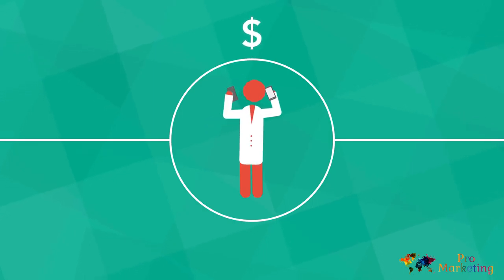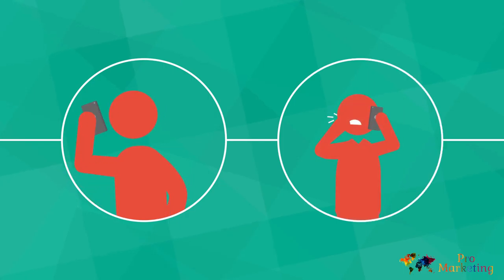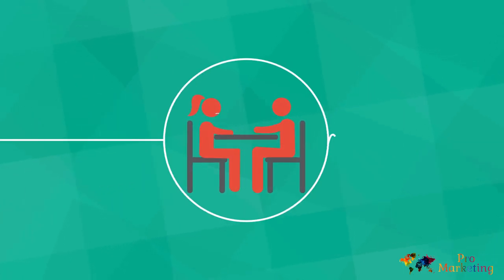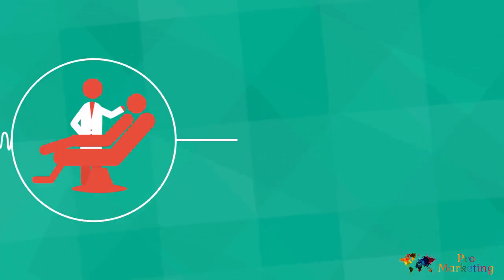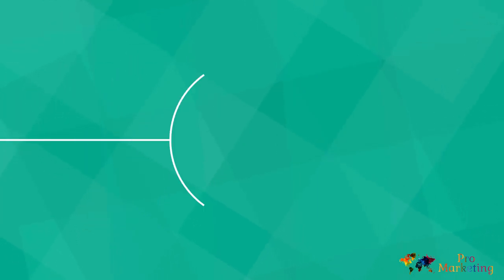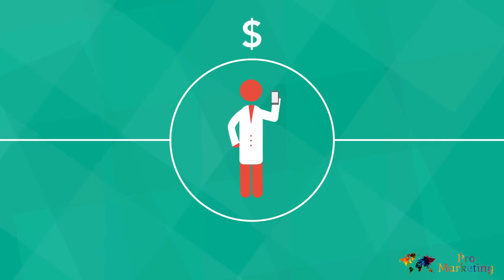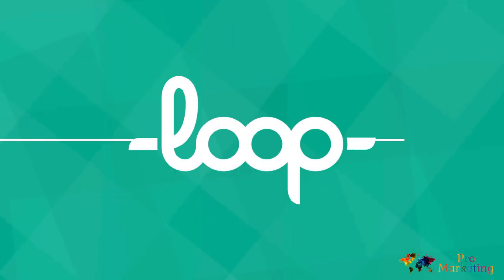Explainer videos - Global Pro Marketing - Loop - 2D animation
Make Explainer Videos Your General Way of Advertising Your Products
Explainer videos, with its bundle of benefits, have really set the online marketing scene on fire. According to ReelSeo, "E-commerce sites that use product videos sell up to 45% more." This shows that demand for videos is set to rise even further. An Explainer video makes the best possible use of audio video production to introduce and convince a customer to go for a product.
The advantages associated with Explainer videos are as follows:
1. They help in launching a product. These days every business looks forward to quickly launch its product among a large audience. An explainer video is best suited to popularize a product. Such videos can be played both on and off line.
2. Since they ease the flow of complex information related to a product, and can also elaborate on the vital information on a product, they end up creating a trust relationship with the customers.
3. They are a good mix of entertainment and information. With the use of cartoon characters watching them becomes a fun, and viewers start remembering the message of the video for a longer duration.
4. They can be made viral as well. With all the elements, such as texts, moving images, cartoons, different voices and music etc., working in coordination they give a movie like wholesome effect to viewers. This makes viewers experience a certain kind of feeling which makes them share the video more and more with others on networking sites.
5. Explainer videos are also helpful in deriving traffic to a website. According to Forrester research Video SEO is 53 times more likely to drive a 1st page search result than traditional SEO. Adding them to a website can increase the value of website multifold in the eyes of viewers.
6. They are also helpful in converting a surfer into an active customer. Kelsey Group study has found that 55% of people who view a video visit the company's website and 24% make a purchase as a result of watching it.
7. Being short, they retain the attention of a viewer till the time they are played.
8. They end up making a viewer purchasing the product or do something in furtherance of that, for example, to make an enquiry about the product or leave a message etc.
9. Making them doesn't cost a bomb, that is, they can be made in a low budget, and thus even a new or small business entity can own them.
Our production company is one of the best on the market.
Global Pro Marketing provide a wide range of explainer videos.
2D animation, 3D animation, whiteboard animation and more.